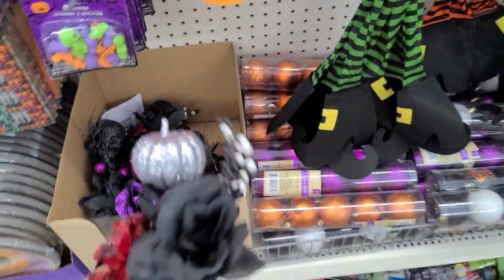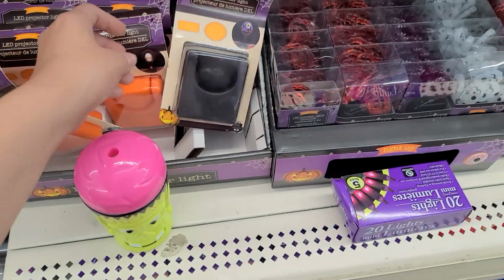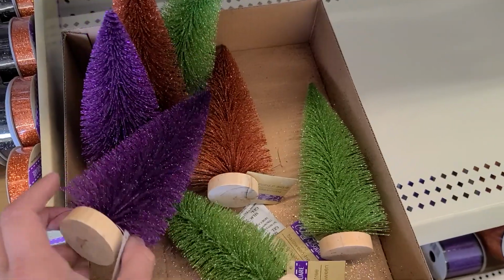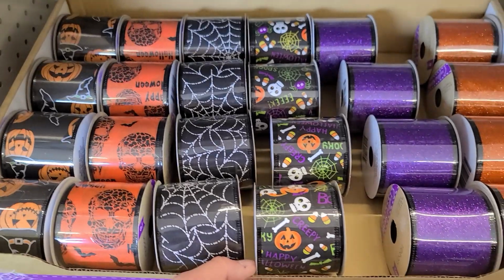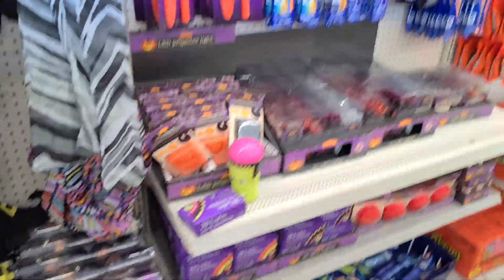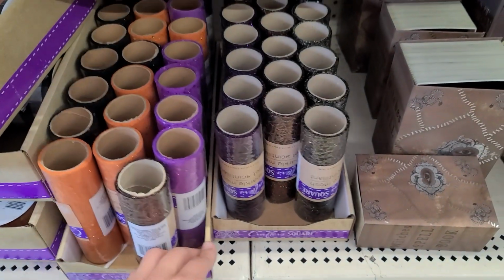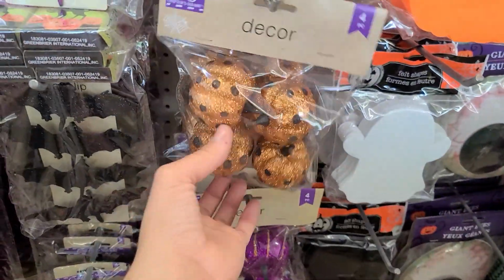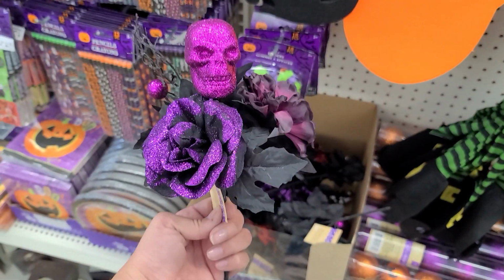halloween Halloween walk through at Dollar Tree 2021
Halloween walk through at Dollar Tree

Happy Mail ⬇️
diywithsusyz
5536 S Albany Ave